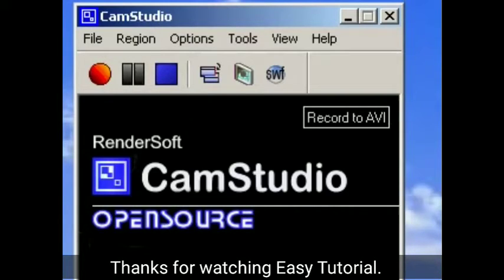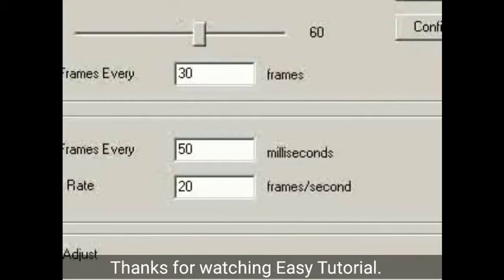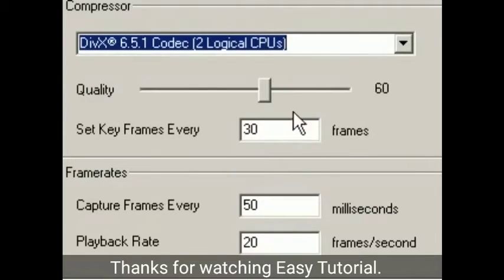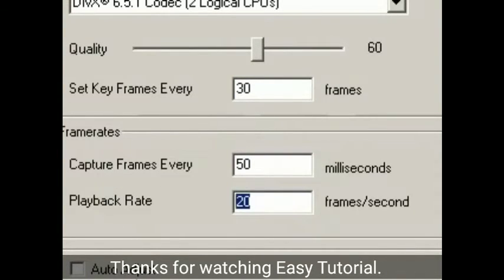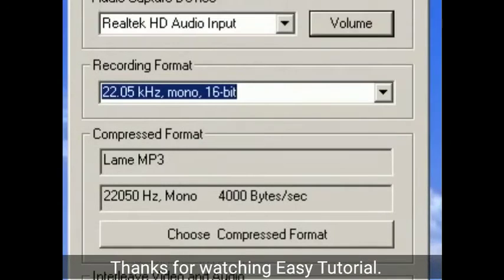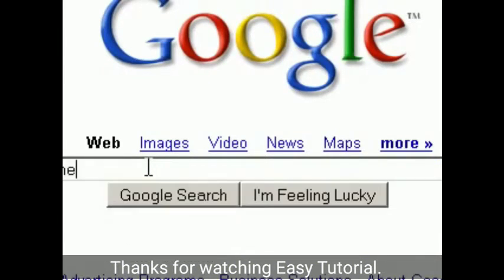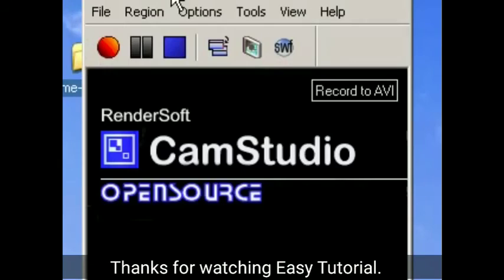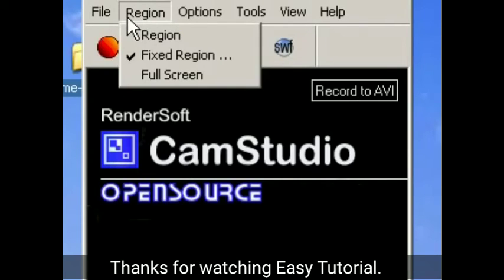Using Camstudio to Screen Record Video Tutorial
I don't provide camstudio tech support so see the FAQ. don't ask me.